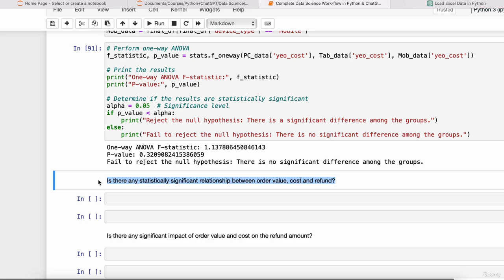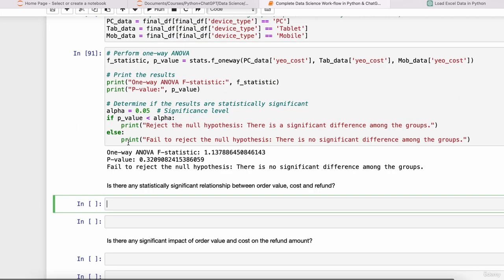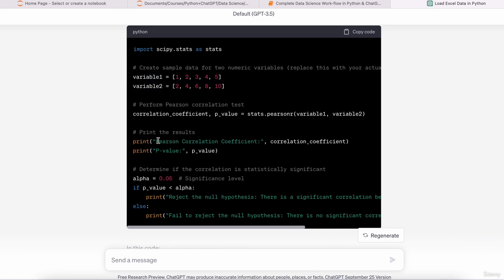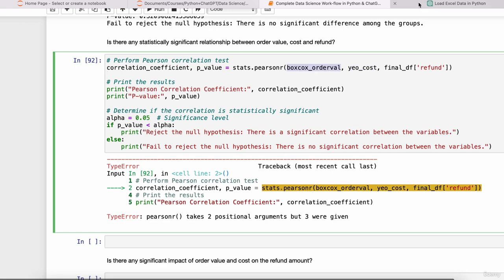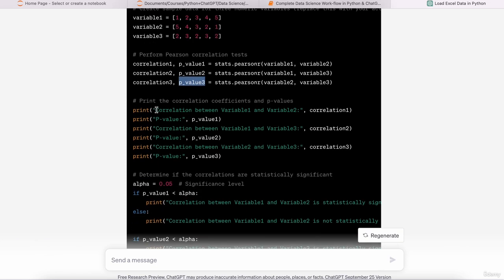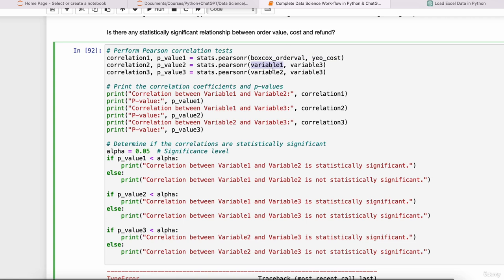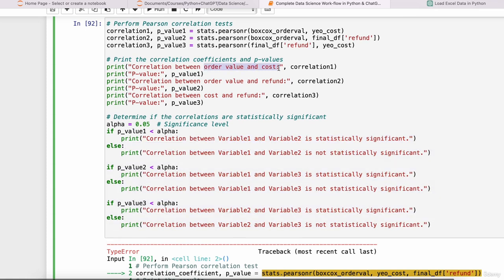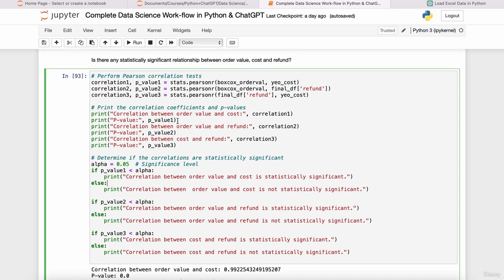22. Pearson product moment correlation coefficient